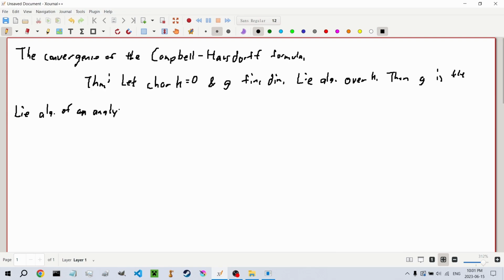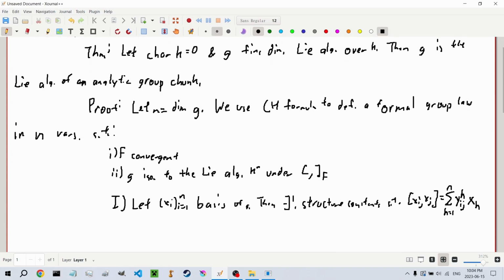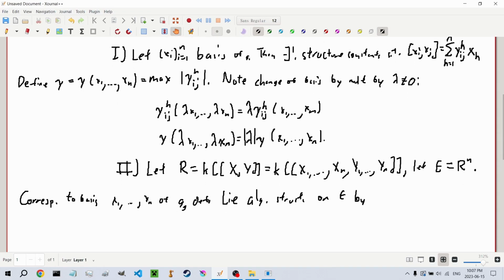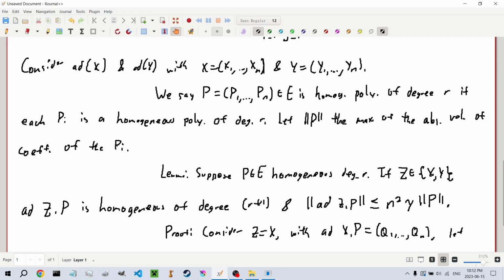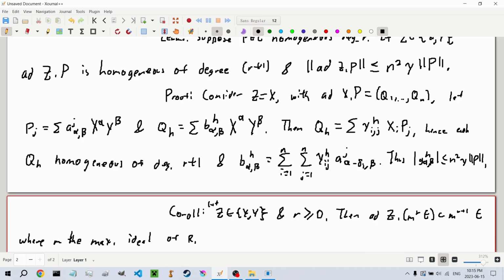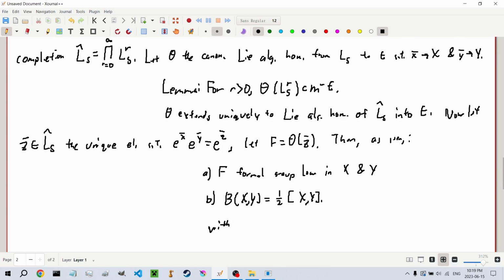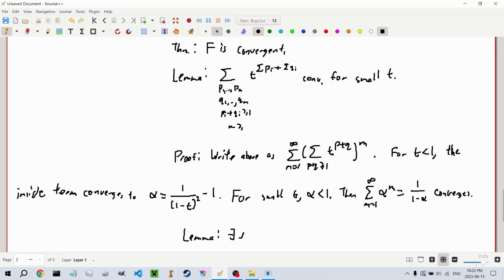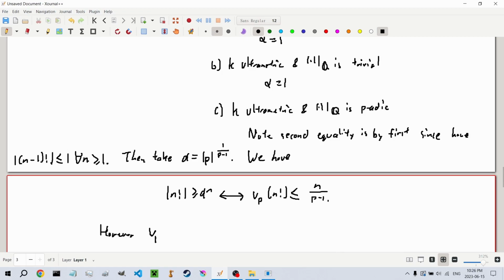the convergence of the campbell-hausdorff formula (part 1) - lie theory #114